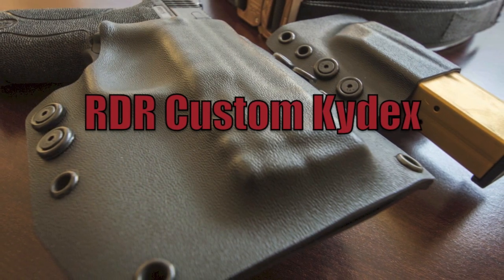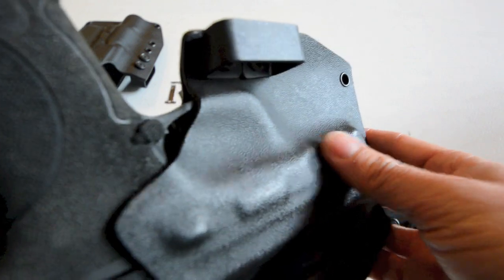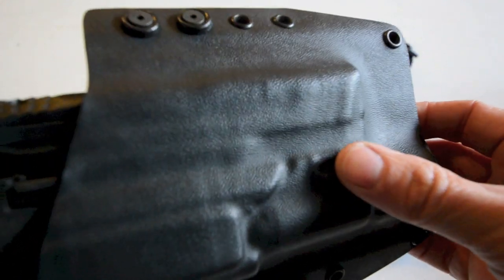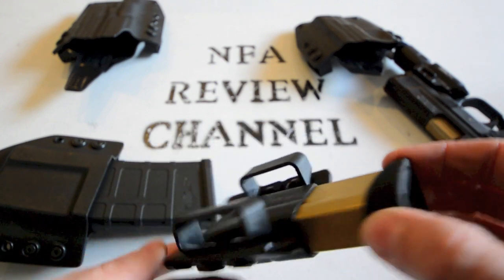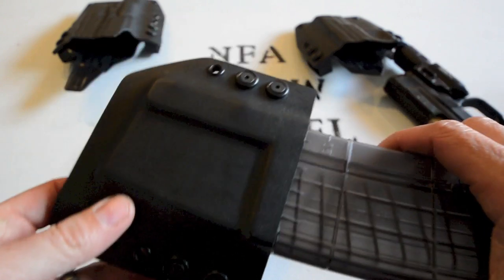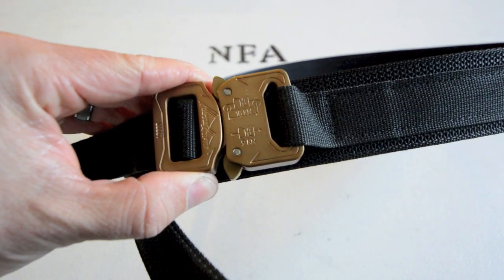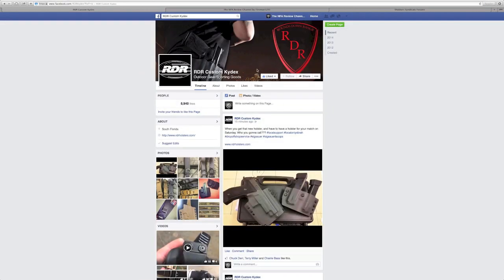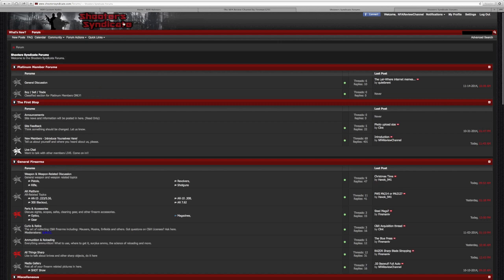RDR Custom Kydex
In this review I cover some of the offerings from RDR Custom Kydex. I hope you enjoy the video!

I own full rights to all video, sound and animation content.